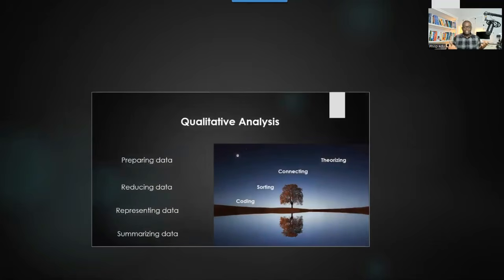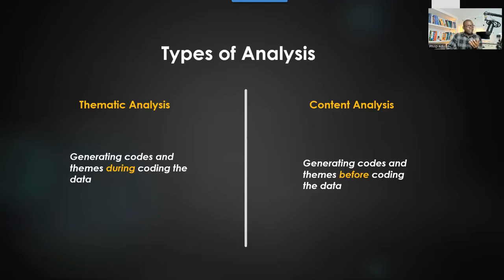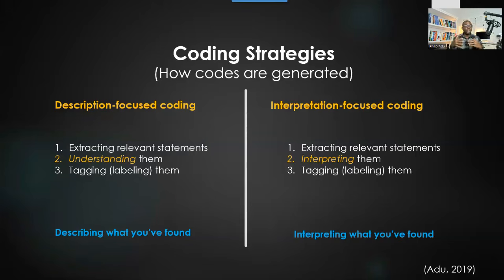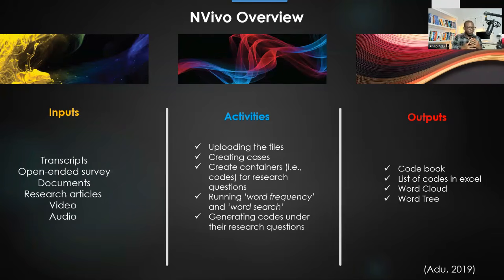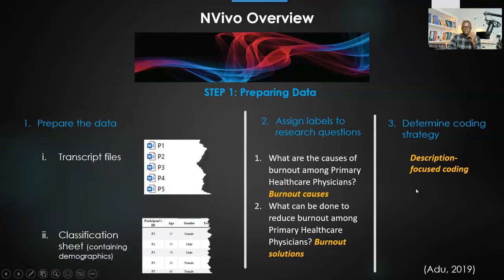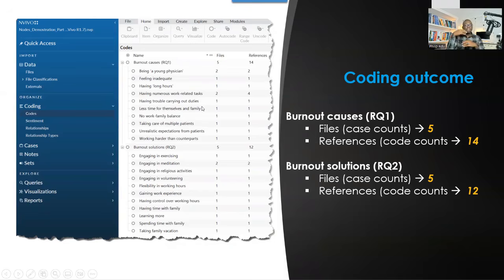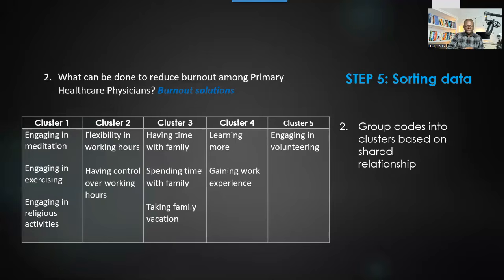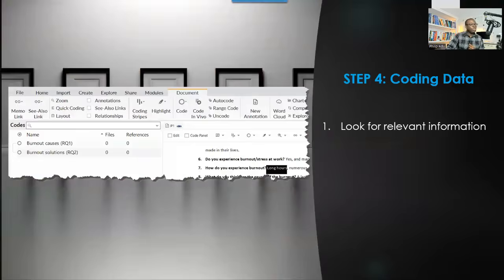NVivo Basics: A 30-minute Crash Course for Beginners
In this video, I provide an overview of NVivo, a qualitative data analysis software, and how to use it for your research projects. I explain the process of qualitative analysis, including data reduction, coding, sorting, and developing themes. I also cover different coding strategies and how to choose the appropriate one for your study.

For those new to qualitative analysis, I recommend my book, "A Step-by-Step Guide to Qualitative Data Coding," which provides a detailed guide on identifying significant information from the data, categorizing codes, and developing themes to address research questions.